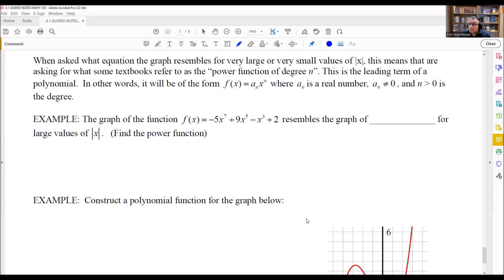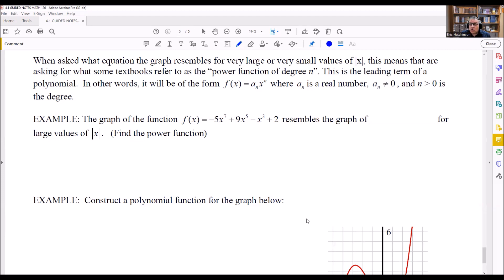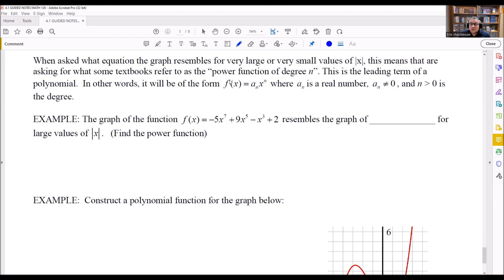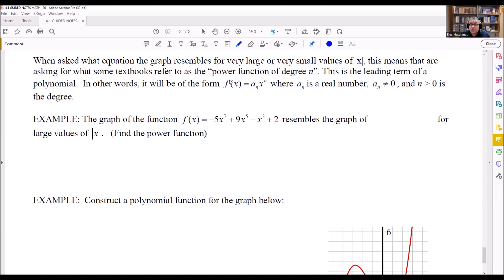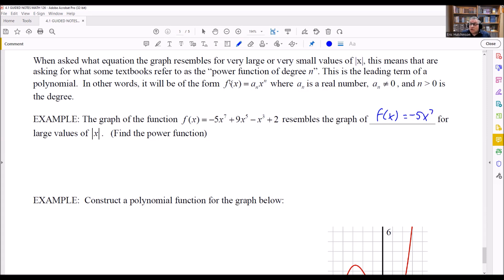What equation does the graph resemble for very large or very small values of |x|? (Power Function)